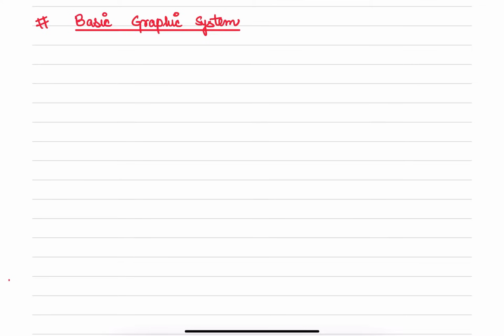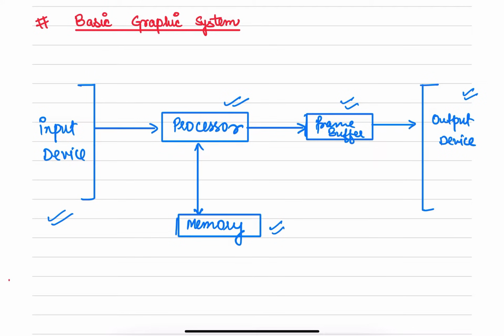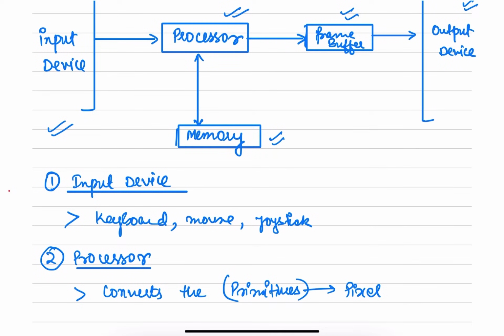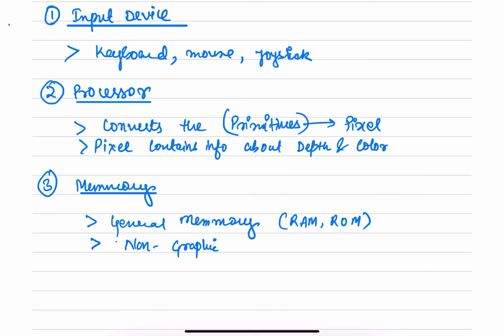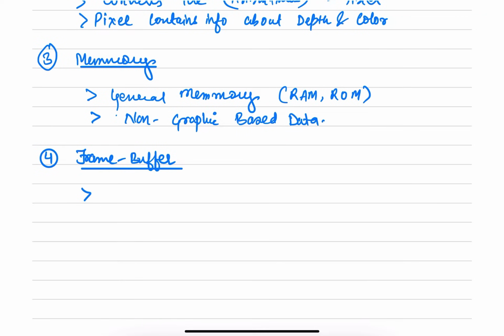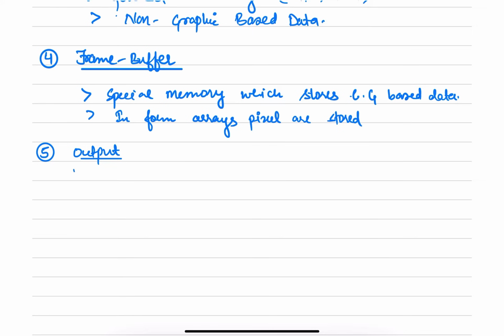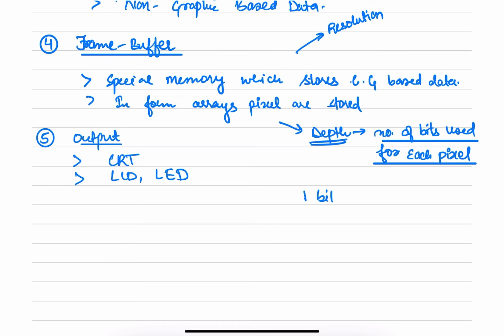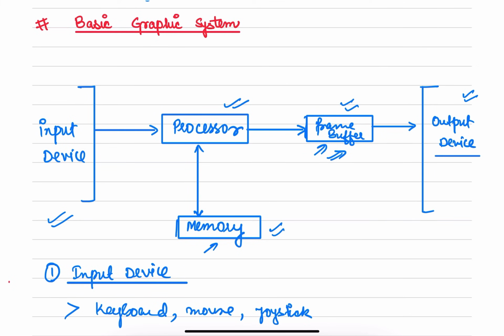Basic Graphic System ||Computer Graphics and Virtual Reality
Embark on a journey into the core of computer graphics and virtual reality in our latest YouTube video! Delve into the fundamentals of basic graphic systems, the building blocks that power immersive digital experiences. Explore the architecture, components, and functionalities that lay the groundwork for cutting-edge graphic technology.